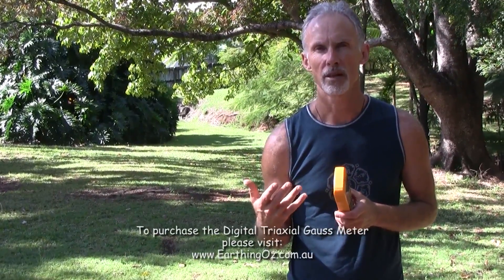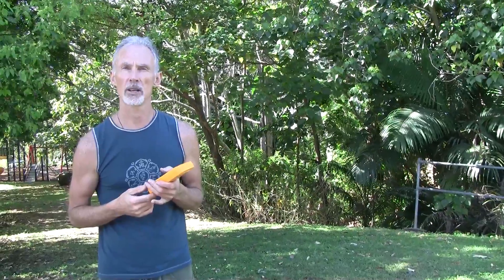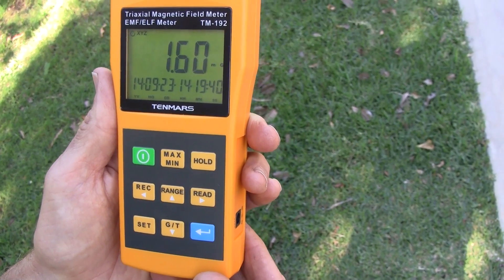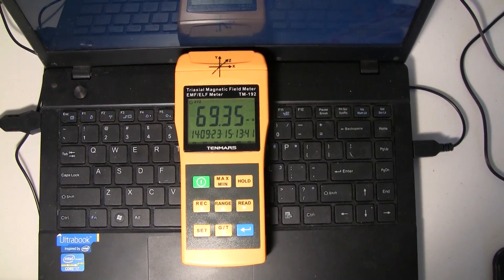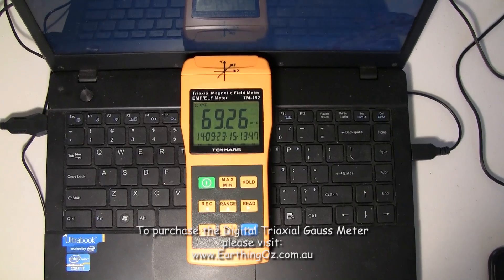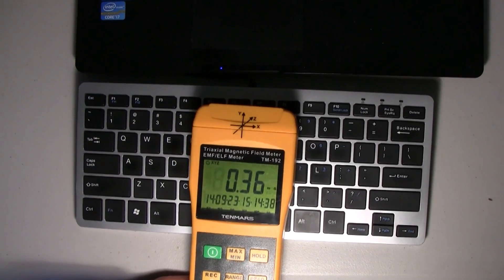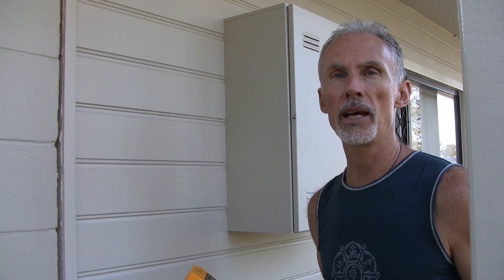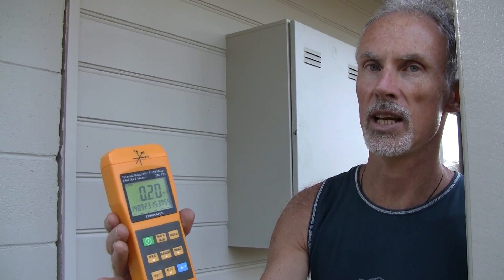How to find low frequency electromagnetic hotspots at your home or work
Anand from